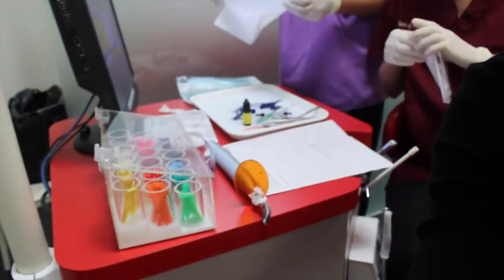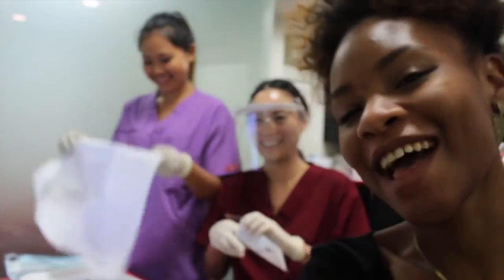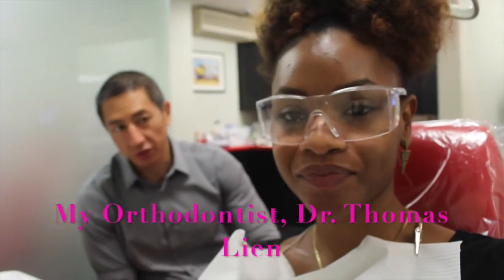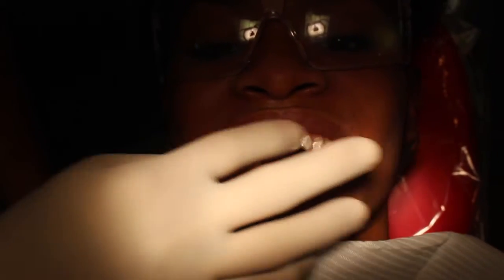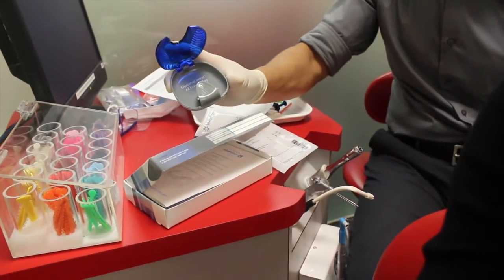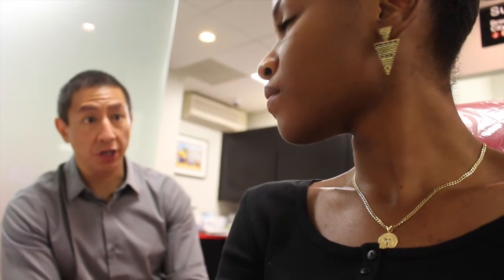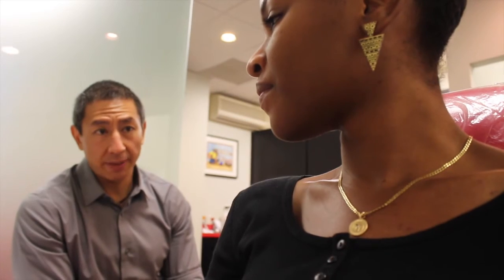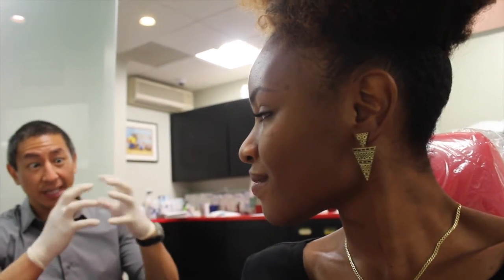Invisalign VLOG #1 | Bond Attachments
Hi loves! Join me as I go through my Invisalign journey! In this video you'll get a look at how the bond attachments (buttons) are added to my teeth so the Invisalign trays have a better hold. I also received tray #1 and #2 ! My orthodontist, Dr. Thomas Lien, also gives me tips and pointers on what to do and not to do during my Invisalign journey.

My Orthodontist Office Information:

Mani Alikhani, DDS, MS PhD
Thomas Lien, DDS
122 Atlantic Avenue